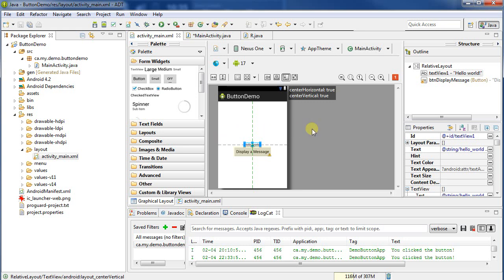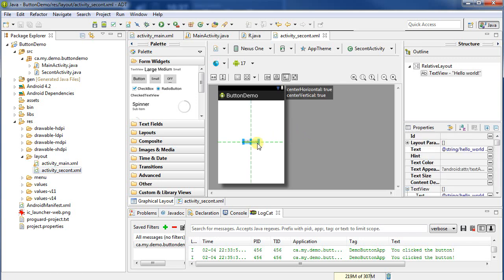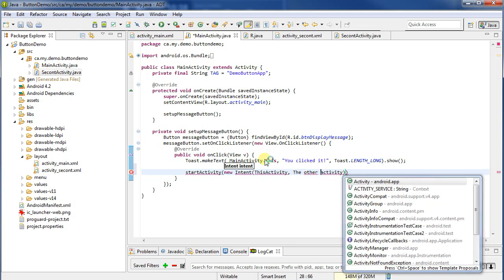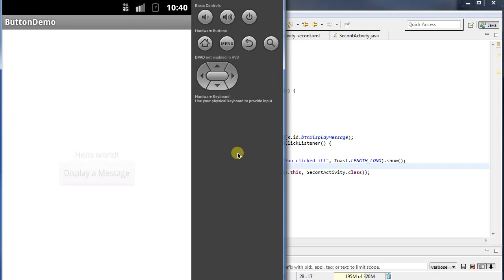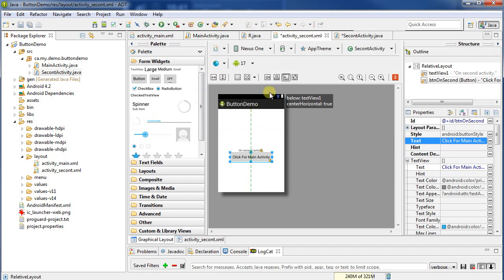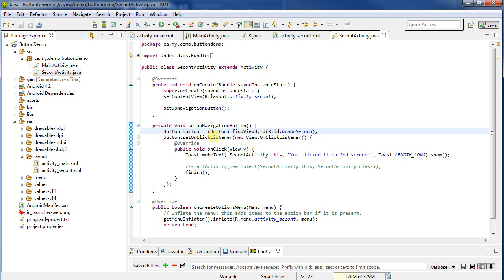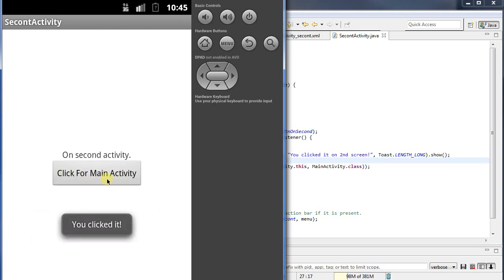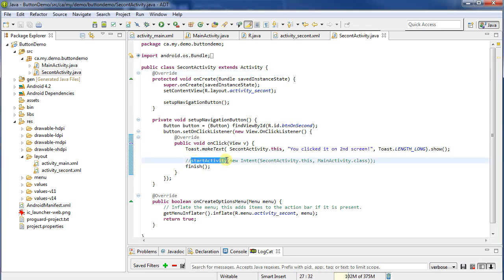Switching Activities: Android Programming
Guide/demonstration to switching between activities in an Android program.
Steps listed below in the description.

Steps:
1. Create the layout
- Create a new layout file under res/layout
    - Named: second.xml
- Make it show something new (text field, icon...)

2. Create new Java class
- Create a new Java class: SecondScreen
- Override the onCreate():
 protected void onCreate(Bundle savedInstanceState) {
  super.onCreate(savedInstanceState);
  setContentView(R.layout.second);

3. Add activity to manifest
- Application tab, add new "Application Nodes"
    - Add, "Create a new element at the TOP LEVEL", Activity
    - Set name: Select java class from above.
    - Set Label (if desired)

4. Java code to switch activities
    startActivity(new Intent( [Current Activity's 'this'], [New Activity's Java].class));

  Ex:
    startActivity(new Intent(InClassDemoApp1.this, SecondScreen.class));

- Suggestion: Put launch code inside button callback:

        Button daClicker = (Button) findViewById(R.id.button1);
        daClicker.setOnClickListener(
          new View.OnClickListener() {
     public void onClick(View v) {
      startActivity(new Intent(MainActivity.this, SecondScreen.class));

5. Activity Stack
- Loading an Activity are pushed on the Activity *Stack*
- Activity's finish() method pops it
  Returns to previous activity on stack.
- Must use correctly!

- Can move on and kill current activity:
   startActivity(...);
   finish();

6. Troubleshooting:
- Demonstrate what happens with the activity being in the manifest.
    * View LogCat via DDMS:
    ...android.content.ActivityNotFoundException: Unable to find explicit activity class ...; have you declared this activity in your AndroidManifest.xml?